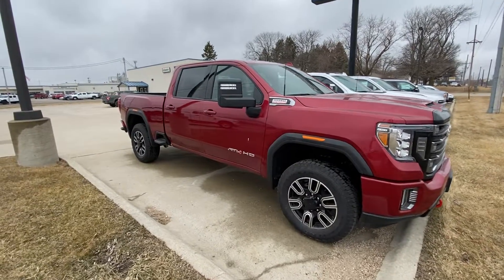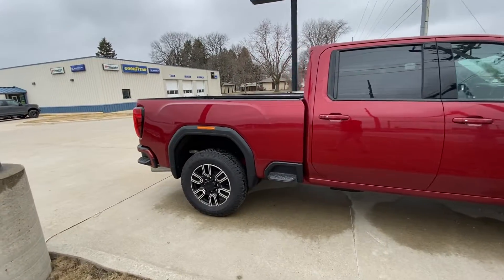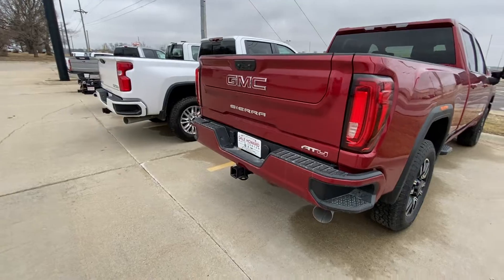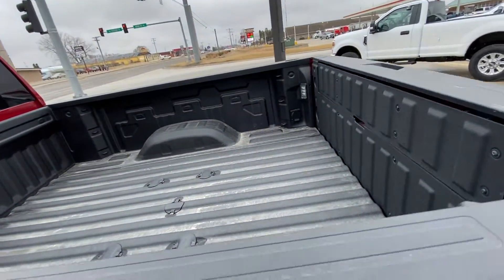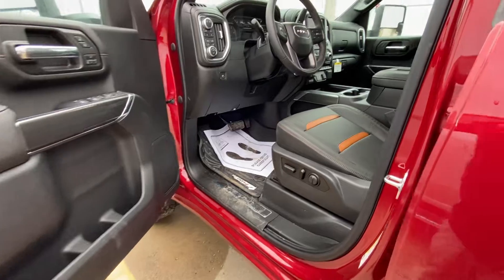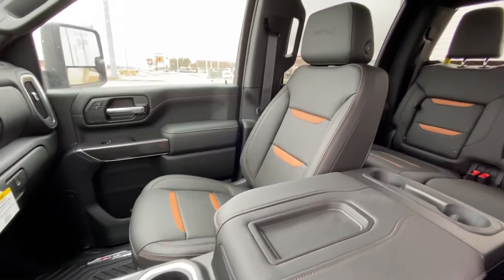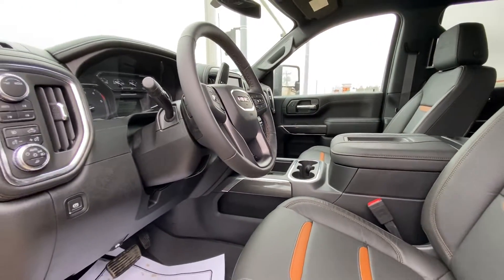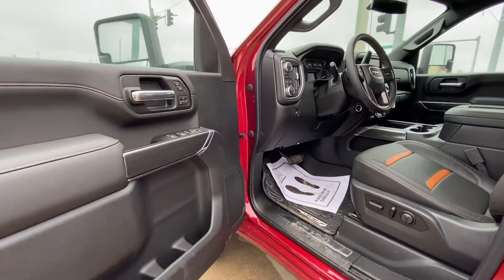2020 GMC Sierra 2500HD AT4 in Red Quartz at Dale Howard Auto Center in Iowa Falls